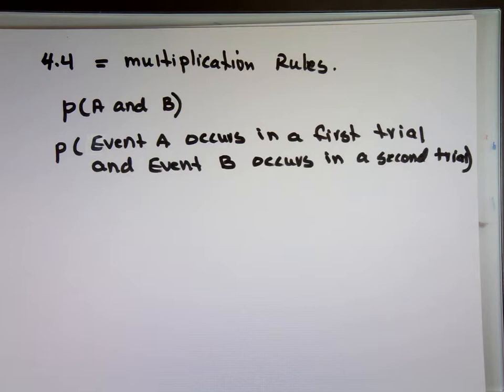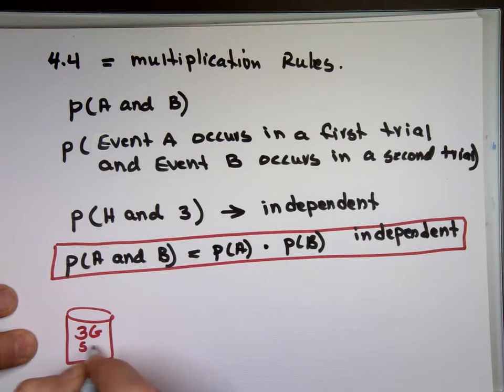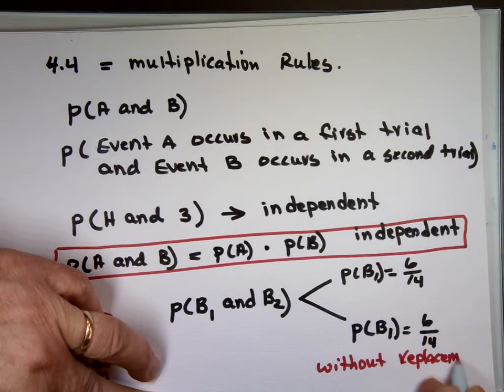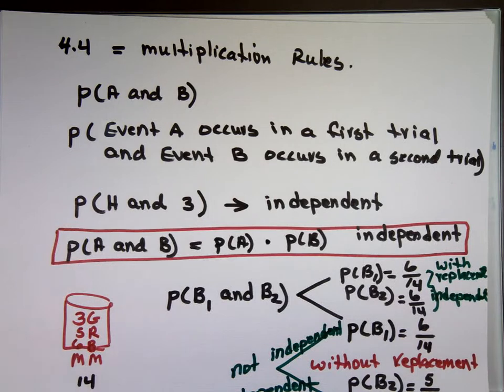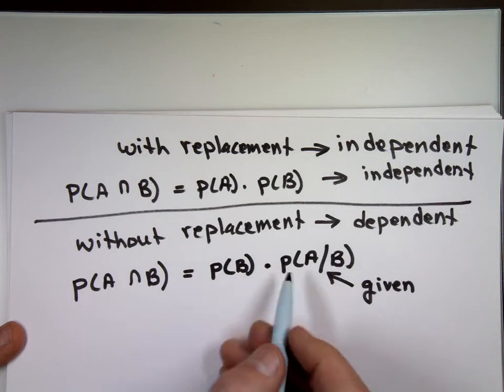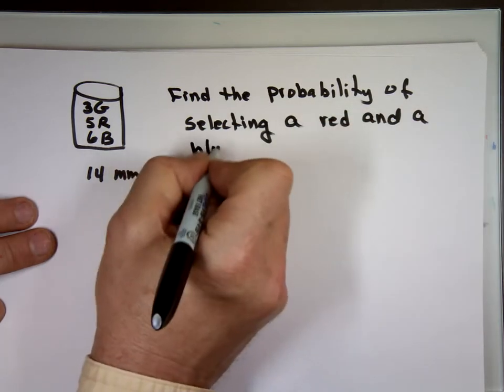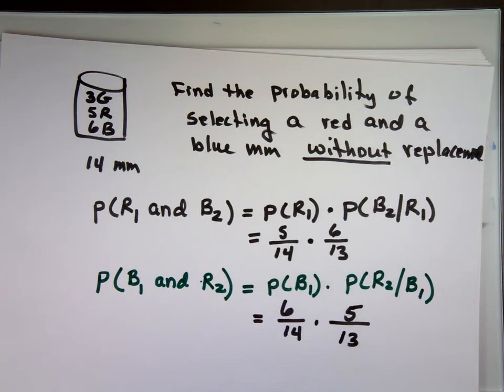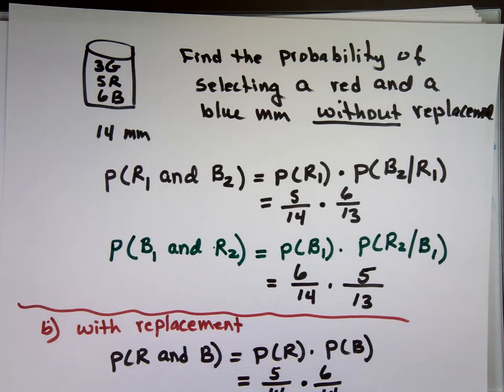The probability of A and B